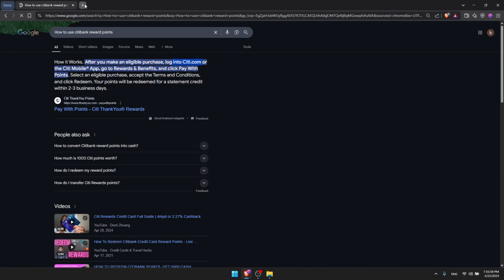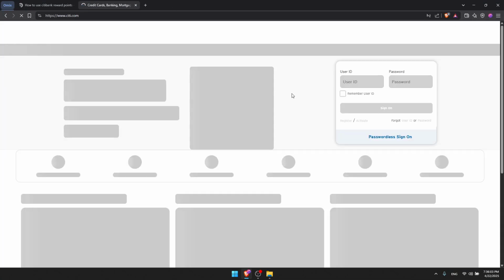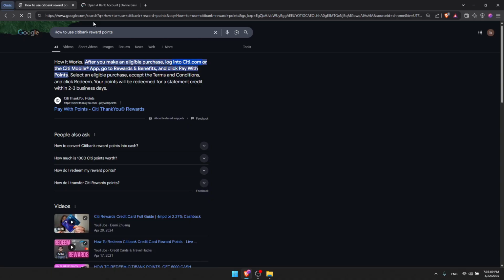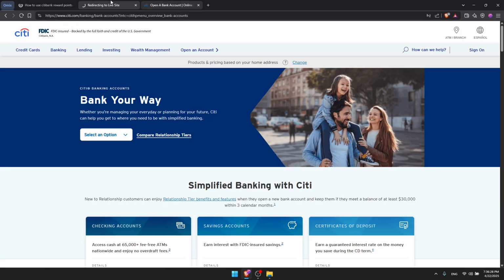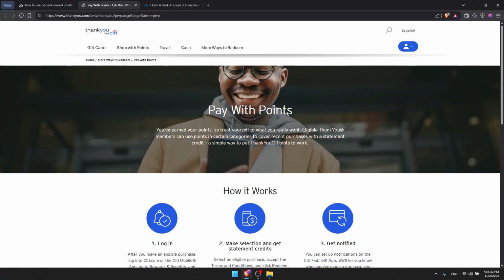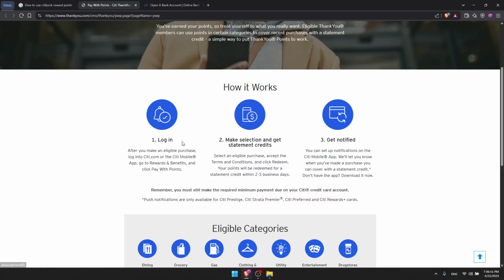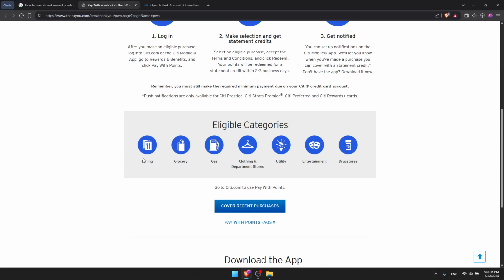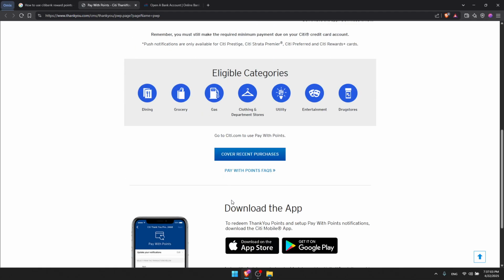How To Use Citibank Reward Points Tutorial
Today we talk about use citibank reward points,how to use citibank reward points,citibank credit card,citibank rewards credit card,how to redeem citibank reward points,citi thankyou points